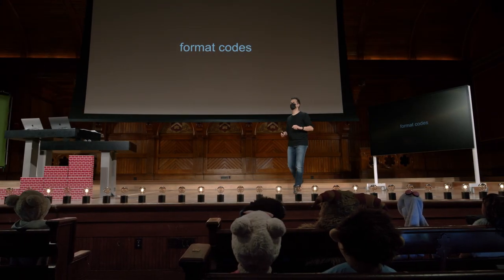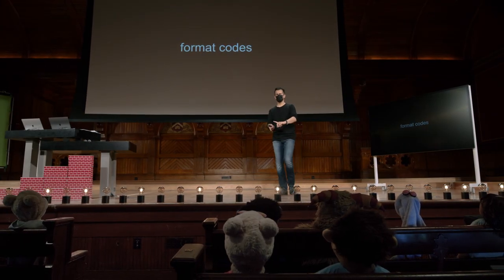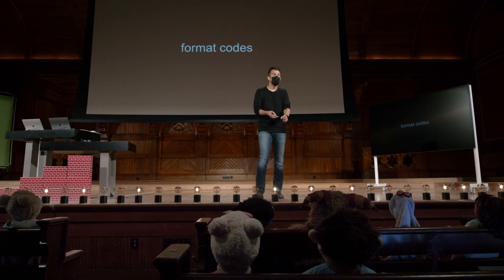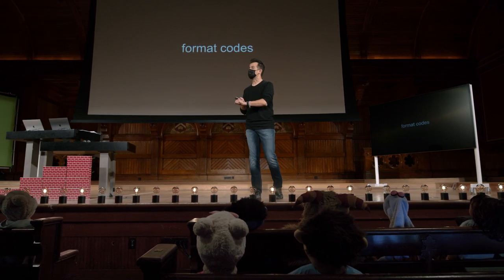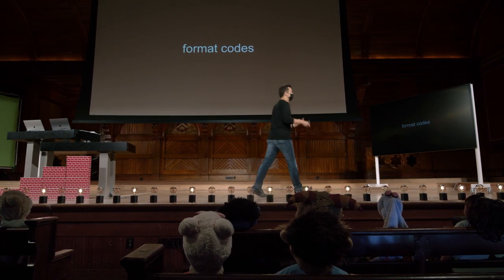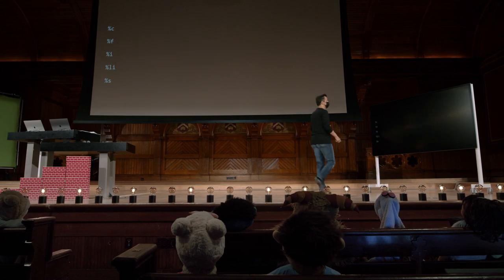Semana 1 - C - Códigos de formato - [DUBLADO] - CS50 2021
Para pular a introdução:
0:42 Códigos de formato